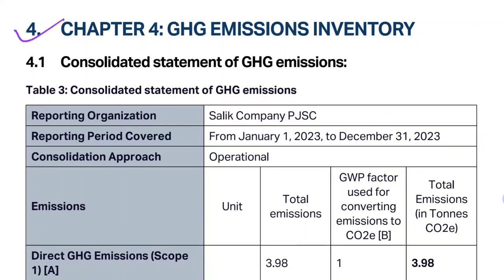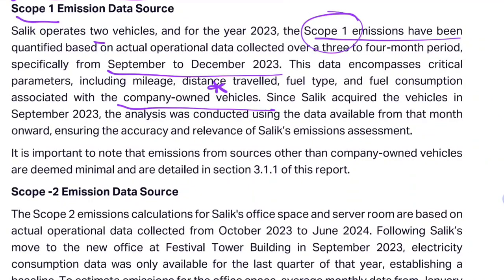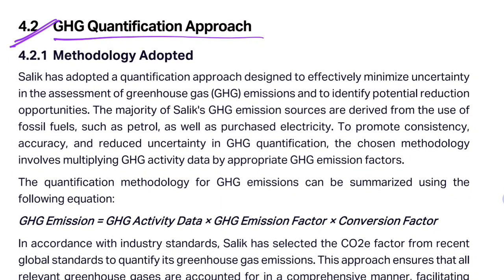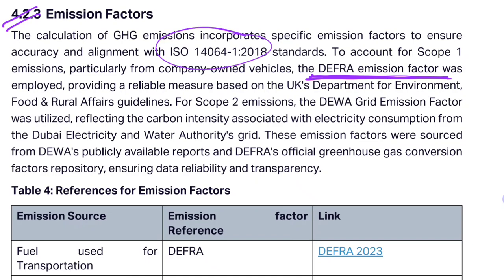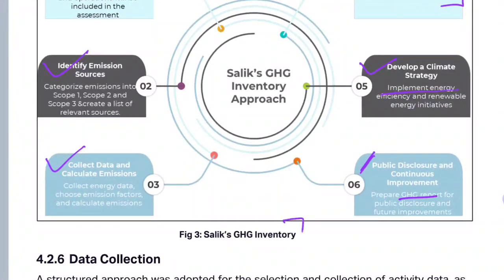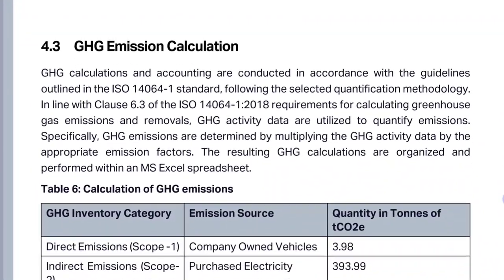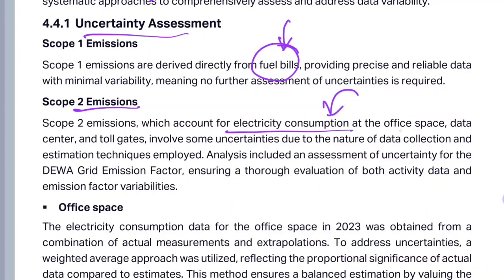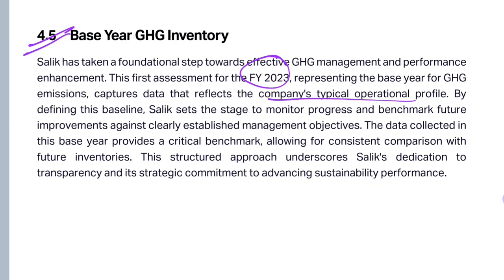Case Study - GHG Emission Inventory Report (ISO 14064-1:2018) - Salik Company - Video Part 02